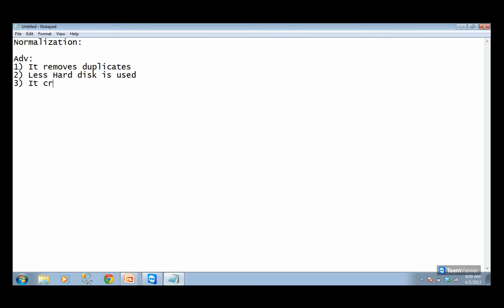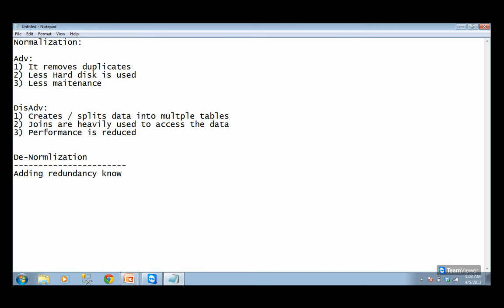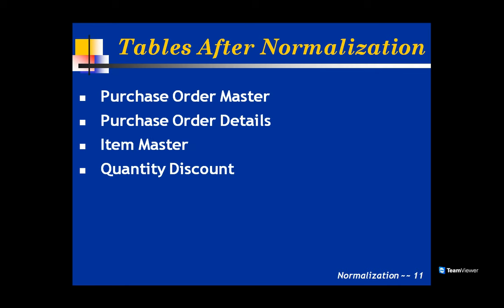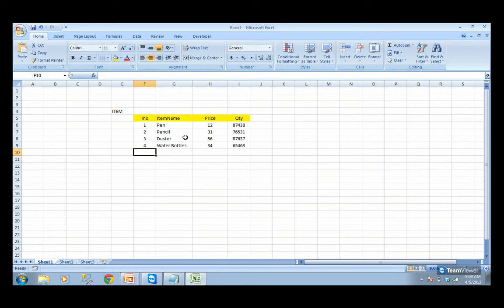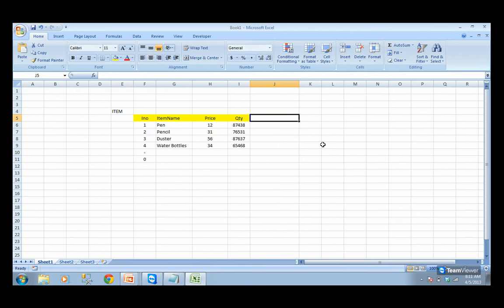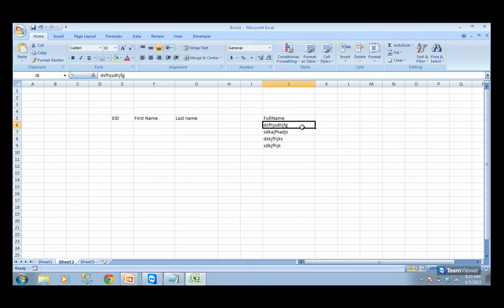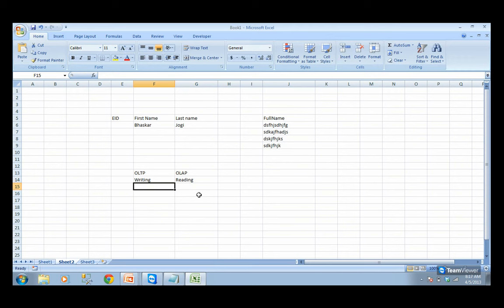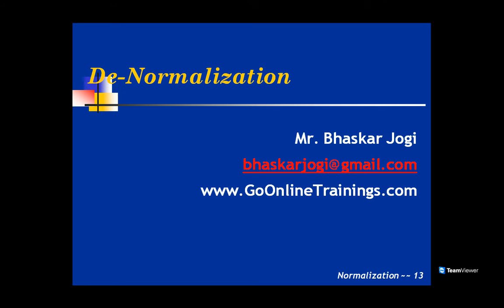SQL Server - De-Normalization I Bhaskar Jogi I Go online Trainings I